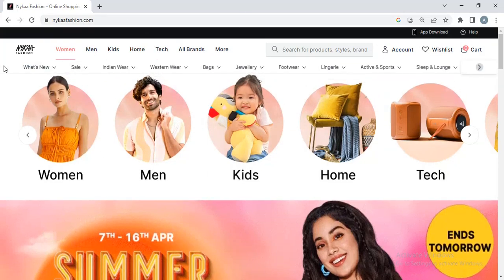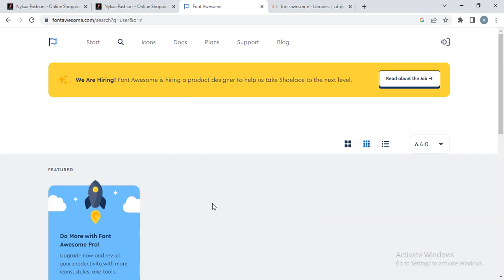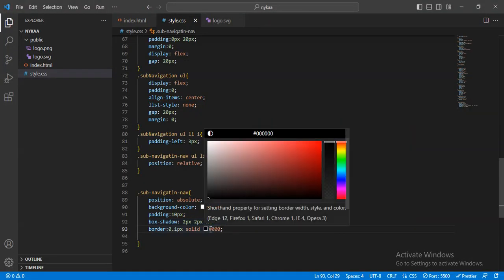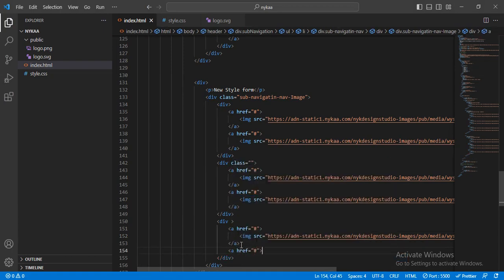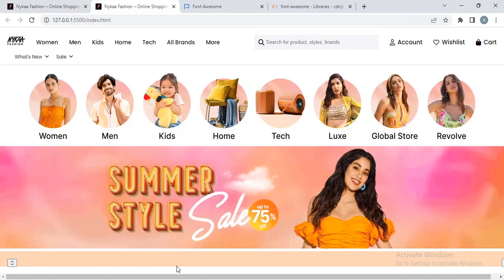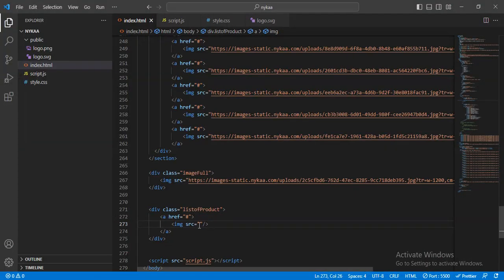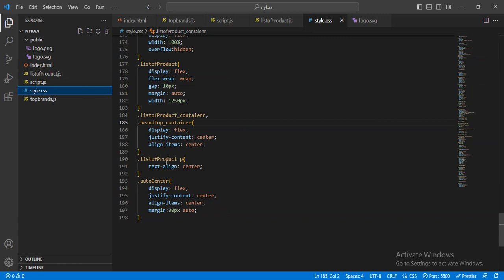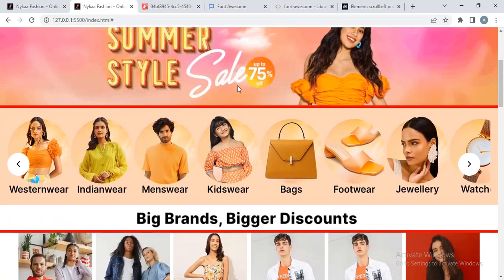Nykaa clone HTML CSS JavaScript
Nykaa clone html css and javascript
Nykaa is an Indian e-commerce website that specializes in beauty and wellness products. A Nykaa clone using HTML, CSS, and JavaScript would aim to replicate the look and feel of the original website.